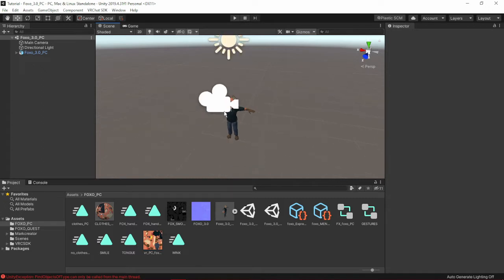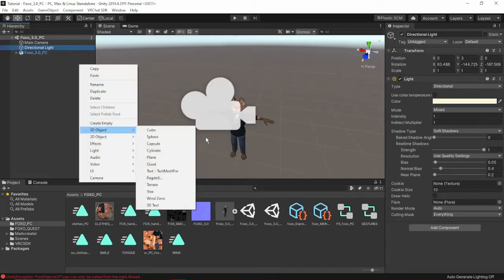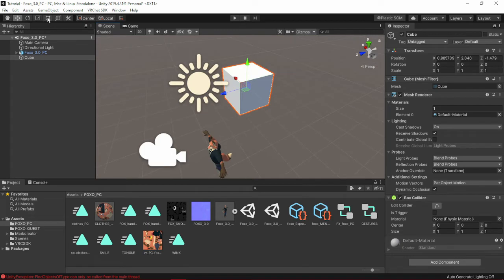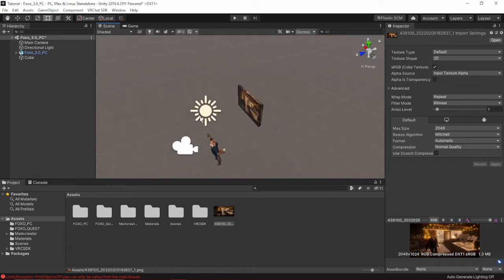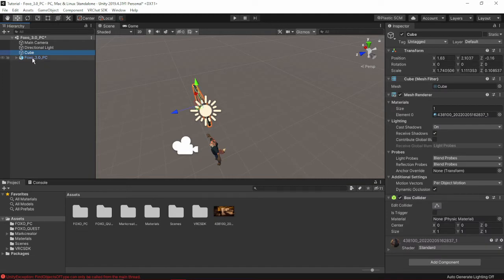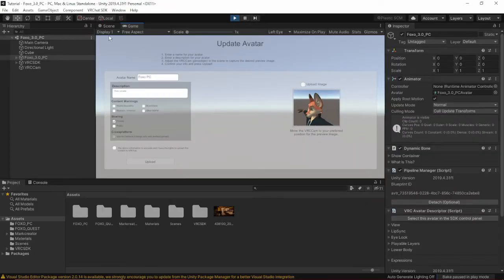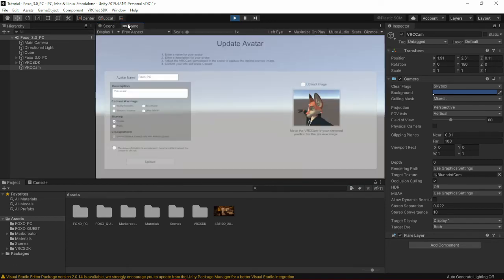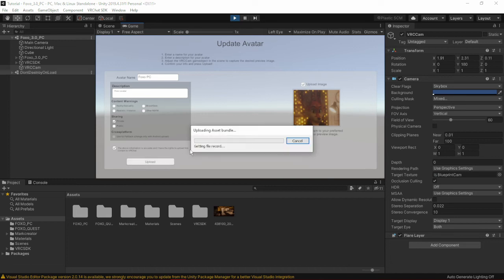How to Change Your VRChat Avatar's Thumbnail Preview Image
I hope you find this quick, simple, and easy tutorial helpful!